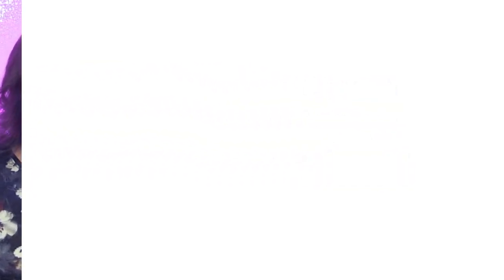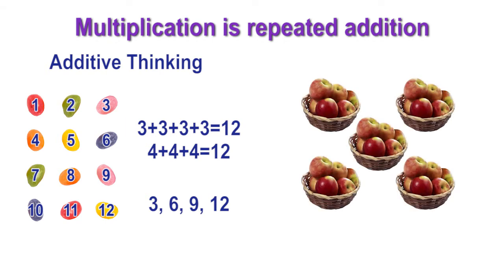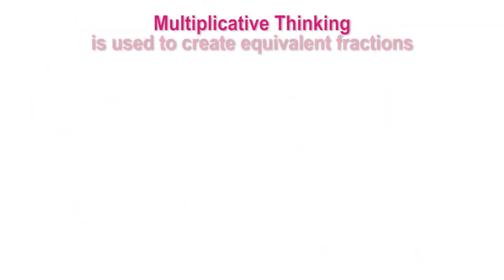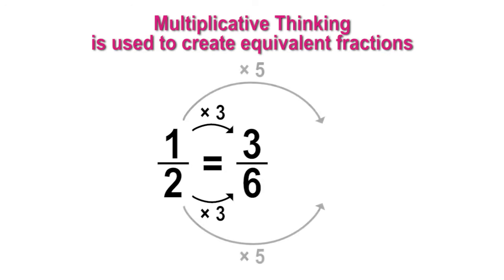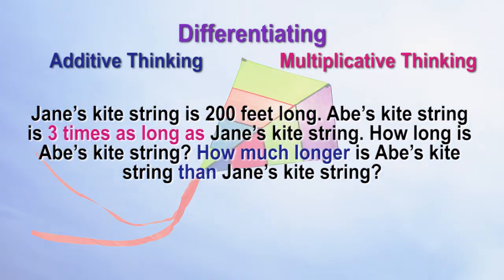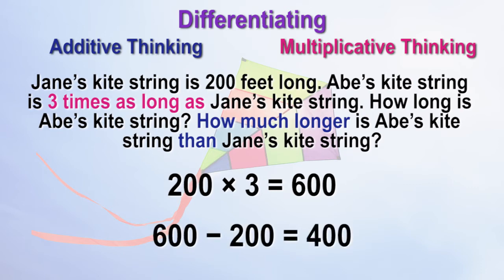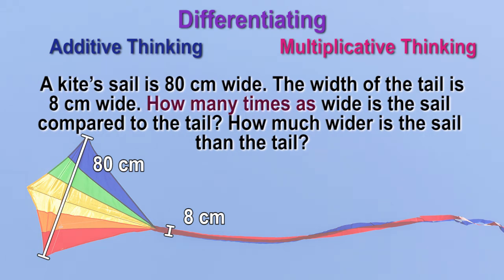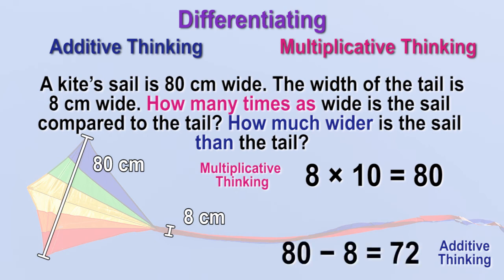6.01 - Thinking Multiplicatively